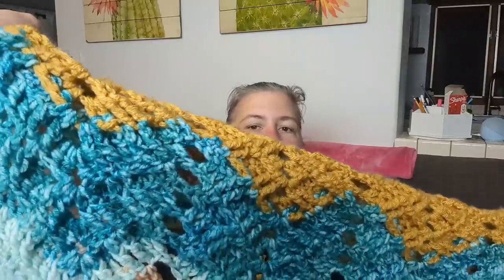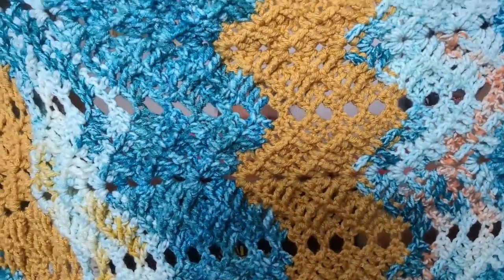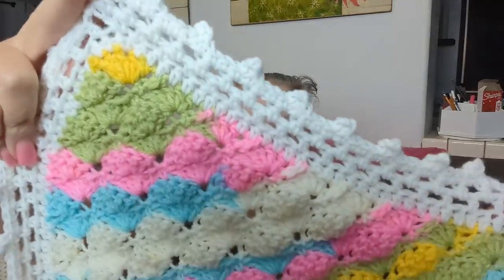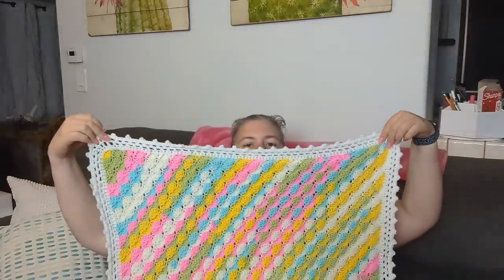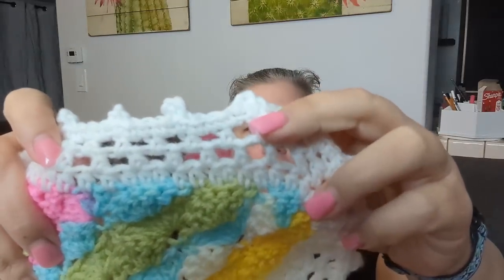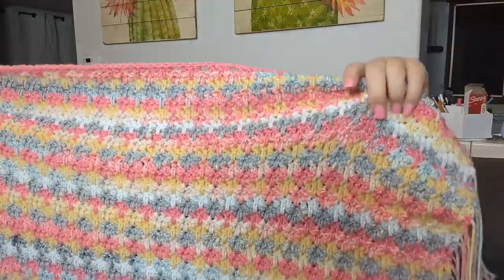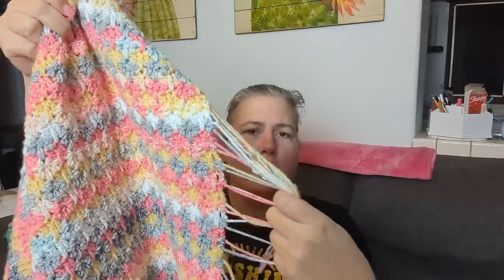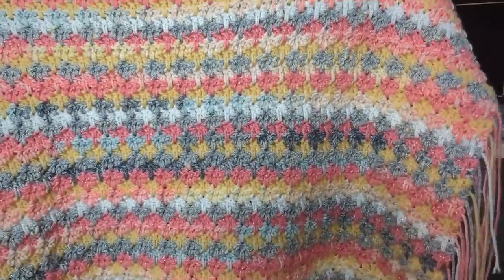Crochet After Dark - Crochet Podcast Episode Number 1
📮 Happy Mail: April Lee, 21781 Ventura Blvd #623, Woodland Hills, CA 91364

00:00 Introduction
01:30 Finished Objects
01:42 Double Triple Ripple
02:32 C2C Shells Blanket
03:44 WIPS
04:05 Beautiful Shells
05:38 Juicy Fruits & Whipped Creme
06:46 Speedy Granny Ruth
07:30 Drunken Granny Scarf
09:37 Coming Soon